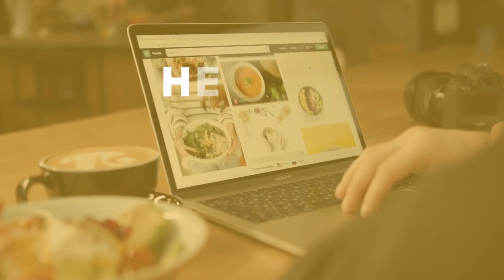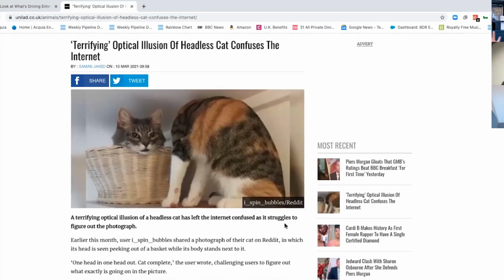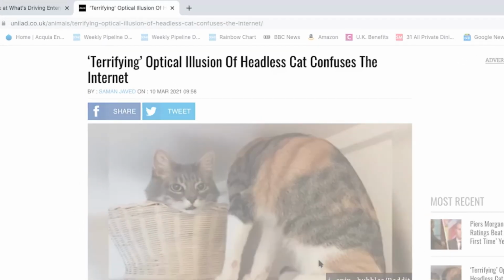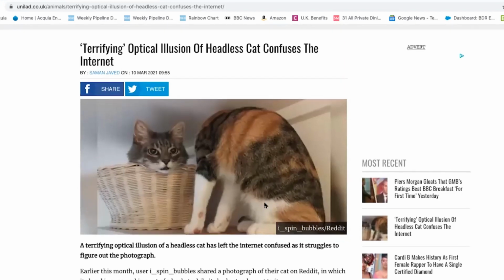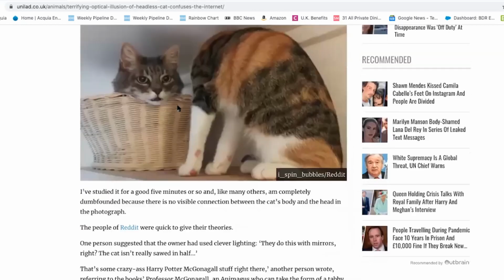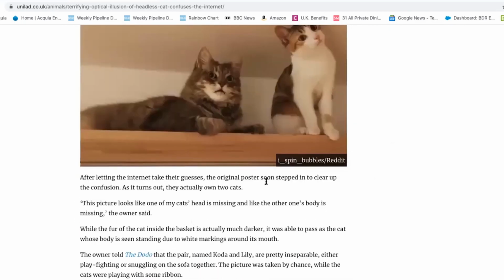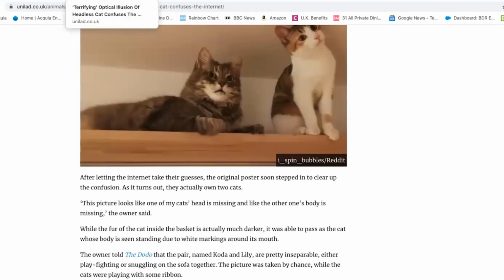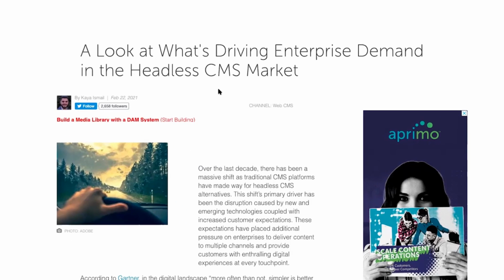S2E7 - Don’t lose your headless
The Open Sauce guys are back! This week joined by Acquia’s David Warren, Tom and James explore “Headless CMS” - what is headless, how does it work and why is it growing in popularity? James and Tom get under the hood of “The Mr Potato Head of the internet”...(thanks James for that little nugget!)